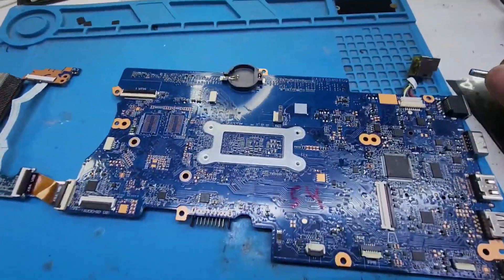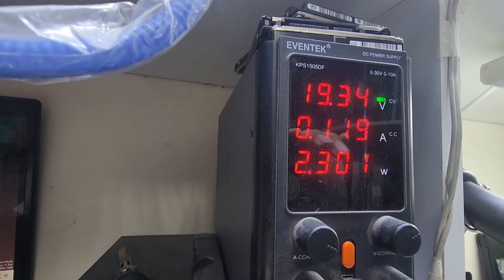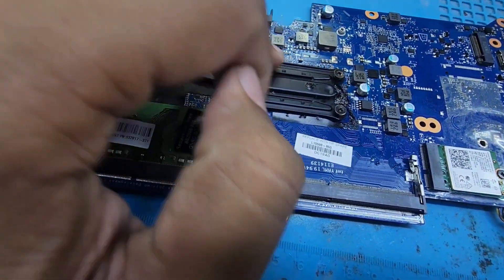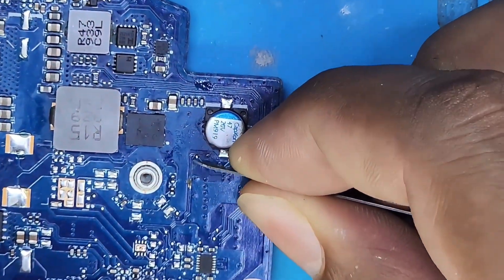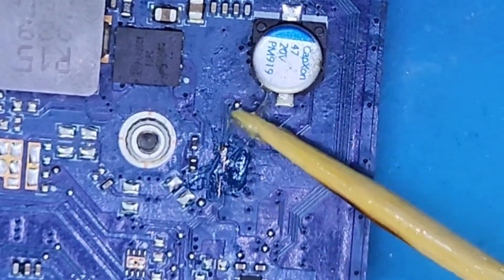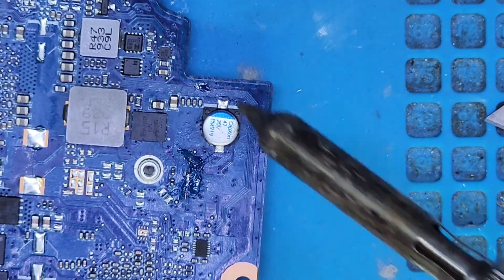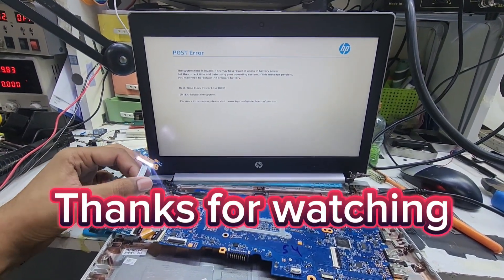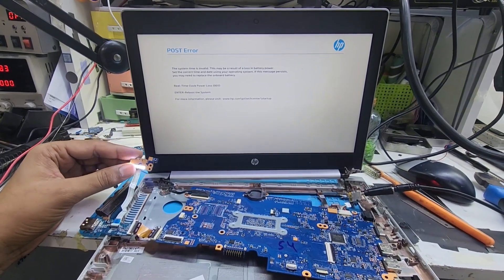No Display problem. how to Fix.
we will fix no display issue in hp mt31 laptop.

more laptop repair videos will be uploaded here, so please subsucribe our channel to learn more.